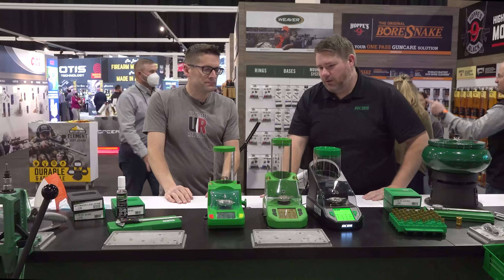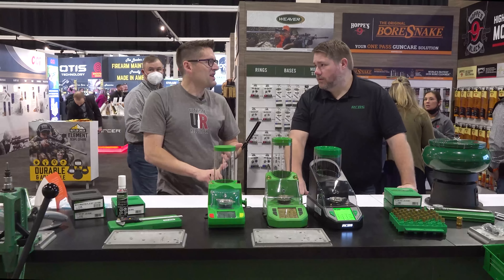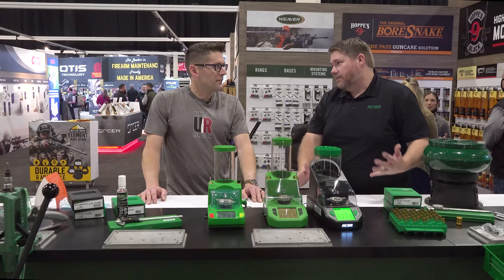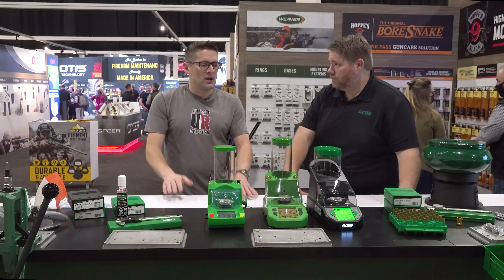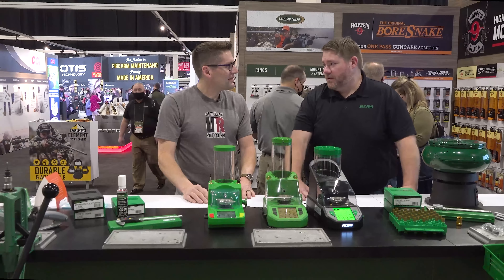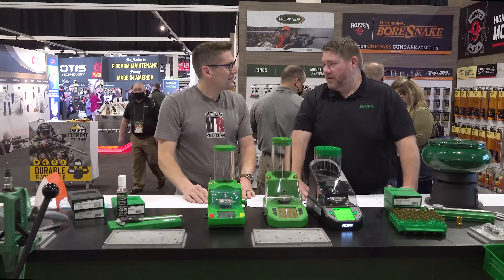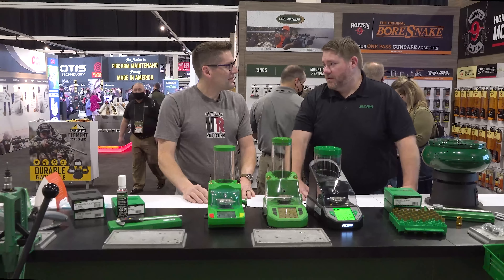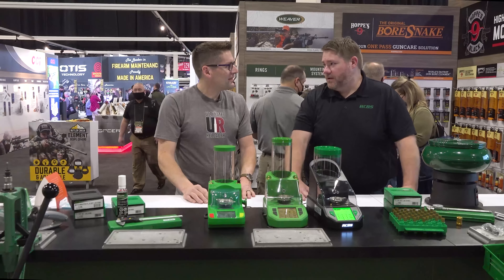SHOT Show 2022: RCBS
While at the 2022 SHOT Show, we checked in with RCBS, here’s a summary of what we discussed!

Ultimate Reloader LLC / gavintoobe Material Connection Notice:

The following Ultimate Reloader partners are featured in this video:
- RCBS